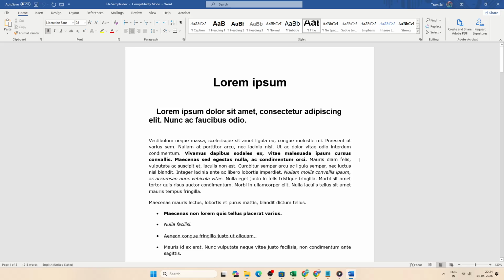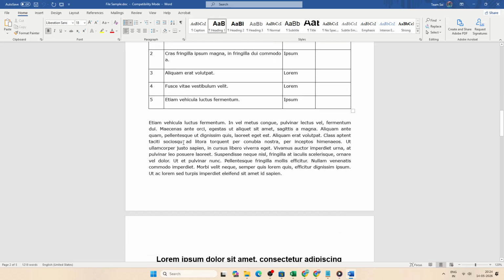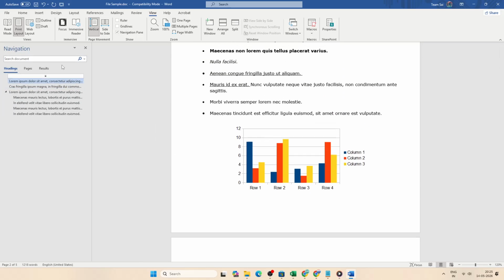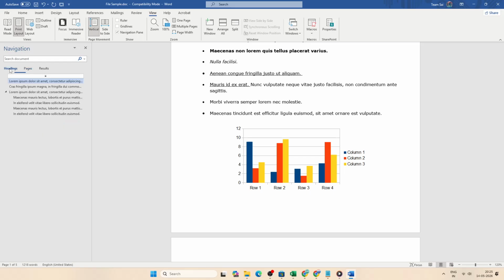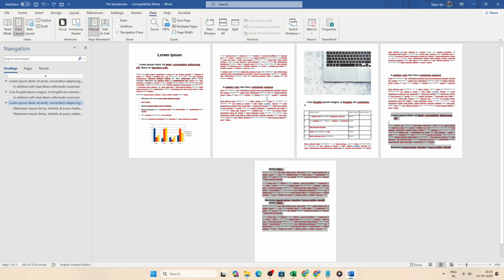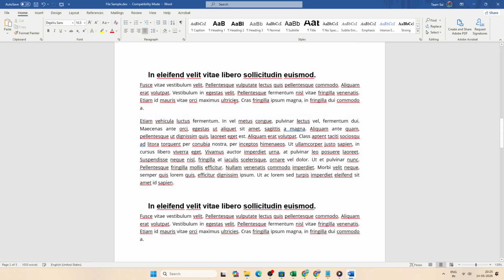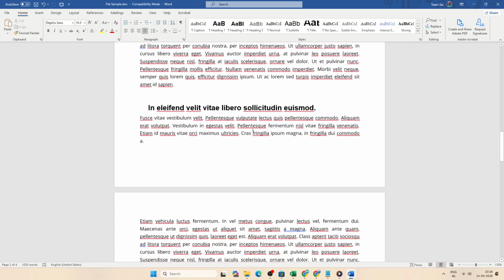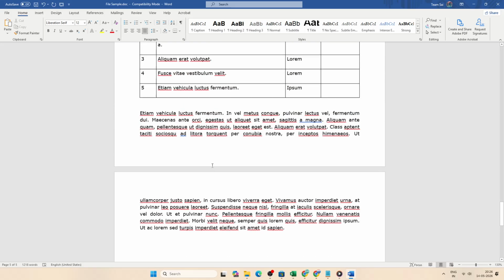How To Rearrange Pages In Word (Step By Step)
Learn exactly how to rearrange pages in Word with this step-by-step Microsoft Word tutorial. This video explains the fastest ways to move pages and organize your document layout using the Navigation Pane and headings.

In this video, I show:
- How to use the Navigation Pane to Move Pages
- Organizing Content with Heading Styles
- Moving Pages using Cut and Paste
- Troubleshooting Formatting Issues